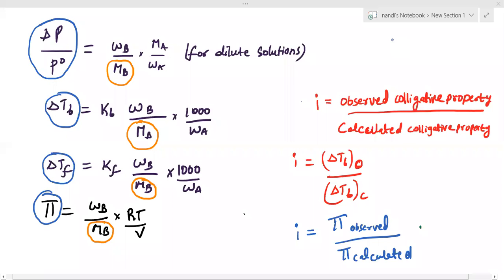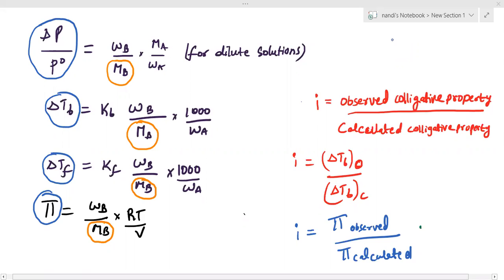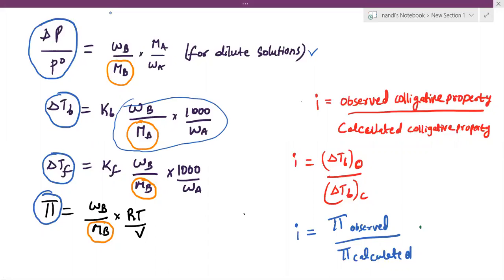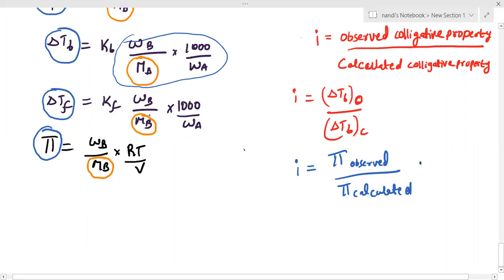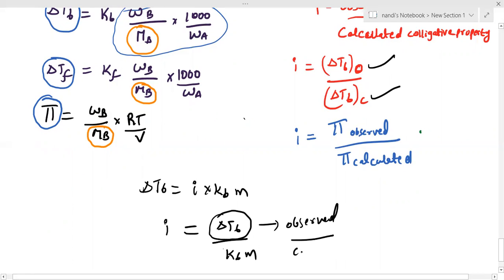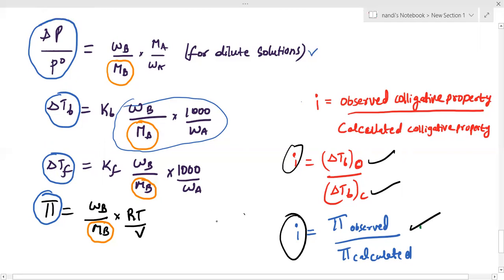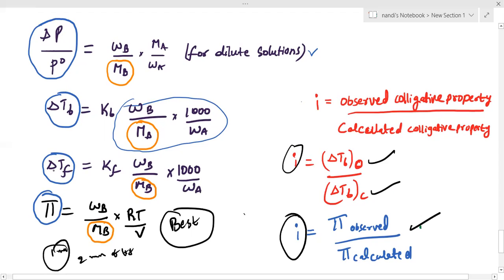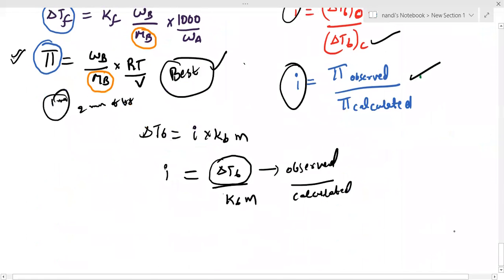Relationship between Colligative properties and Abnormal molecular weight